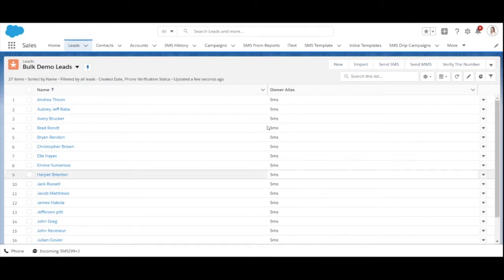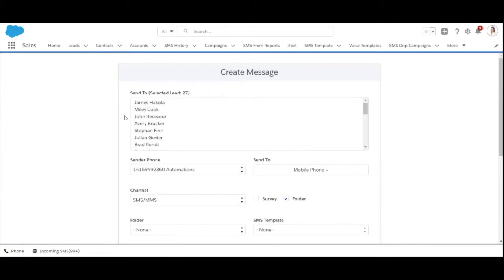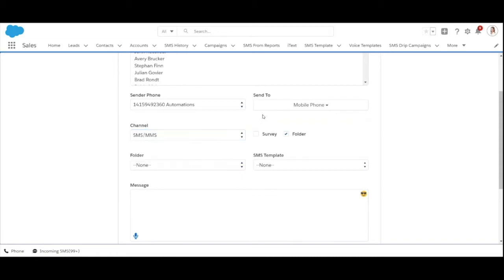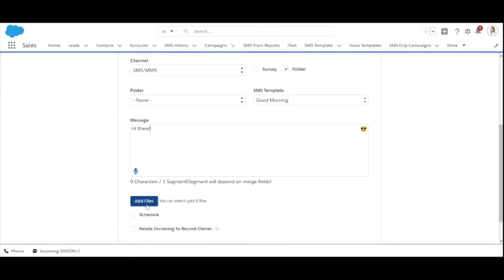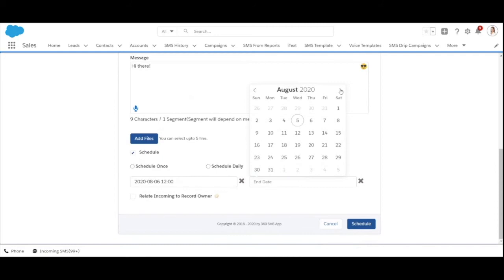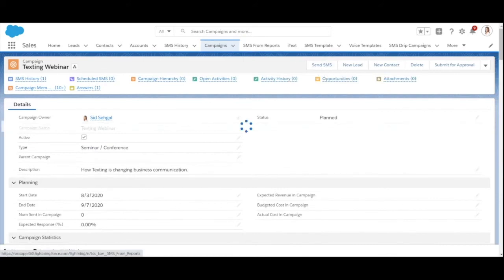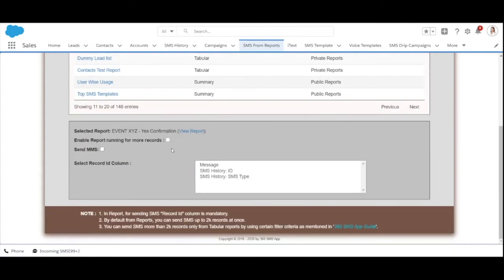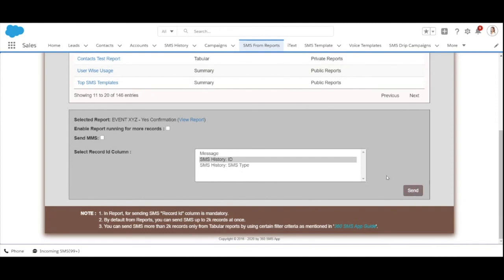Sending Bulk Text Messages Over Salesforce With The 360 SMS App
Timestamp
0:11- How to send bulk SMS through List view
1:23- How to send bulk SMS through Campaigns
1:35- How to send bulk SMS through Reports

Broadcast messages in bulk through List Views, Campaigns, and even Reports for scalable convenience from Salesforce. Not just that, the app also brings up dialogue box to schedule and choose between appropriate templates and surveys or write text bodies individually in an editor.

Choosing recipients for your messages - as easy as its gets.

About the 360 SMS App

360 SMS is a ‘true’ zero-code solution for one-stop, Salesforce-native texting, that works even while you sleep.

Use it to bring other force-multiplying capabilities like templates, link-tracking, Ringless Voicemail, intelligent-texting, and a one-view conversation console, to your fingertips. Send automated bulk, batched, and 1-on-1 text over any Salesforce record, and let non-tech users distill hours of work into minutes.